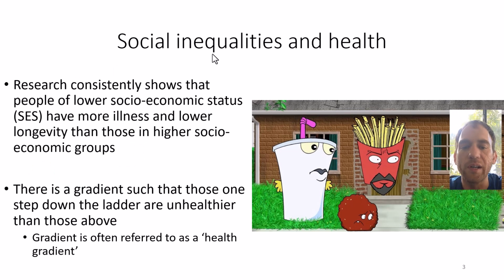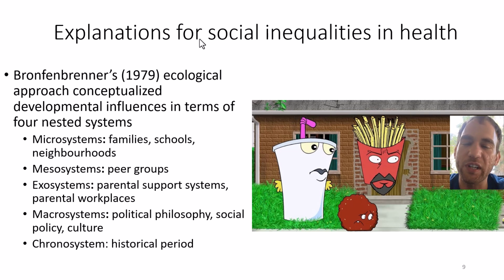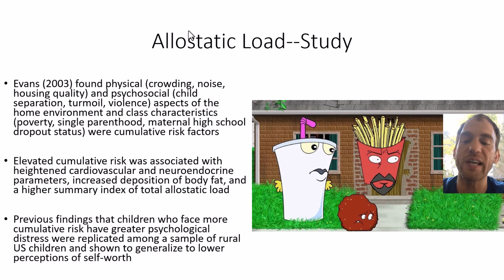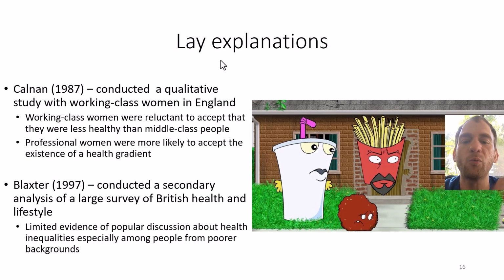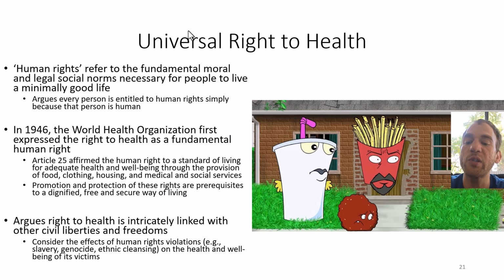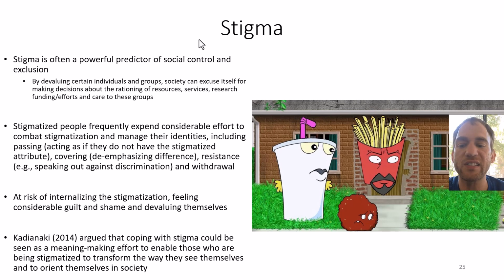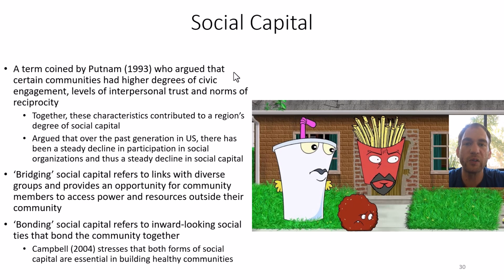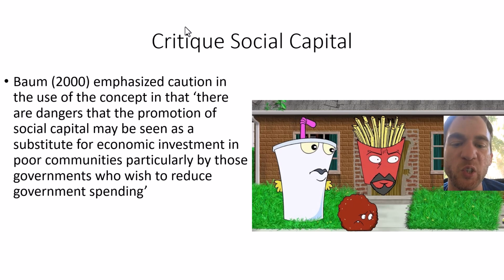Health Psychology--Chapter 5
00:00 Overview; Health Gradient; Inverse Care Law; Black Report
10:00 Ecological Model of Health; Accumulation of Adversity; Allostatic Load
20:00 Health Onion; Psychosocial Explanation; Neo-Material Explanation
30:00 Lay Explanation; Social Justice
40:00 Just Society; 2017 Annual British Psychological Conference; Universal Right to Health; Stigma
50:00 Guatemala Study; Stigma Social Control Argument/Combatting Stigmatization
1:00:00 Lives Worth Living; 4 Levels of Inequalities; Limits of Individual Change; Social Capital
1:10:00 Social Capital Research; Community Mobilization; Critique--Social Capital